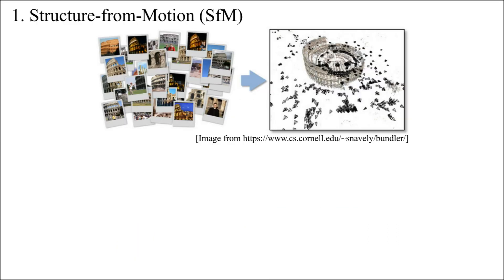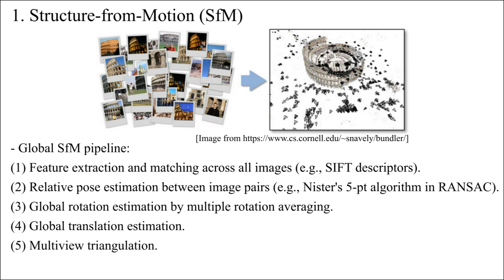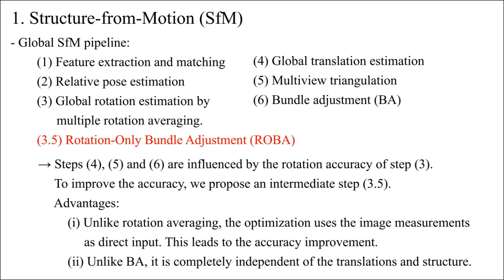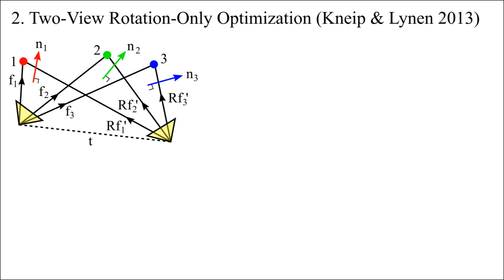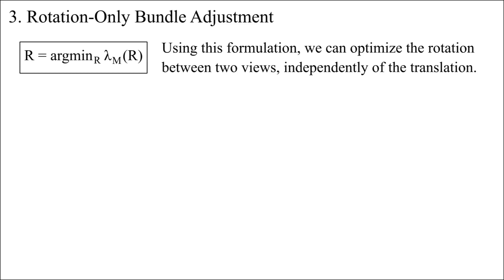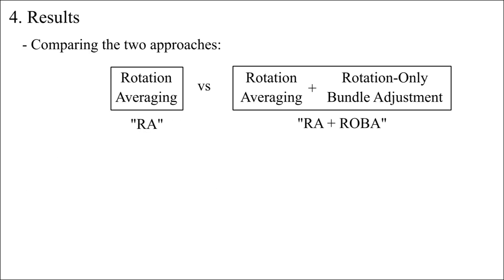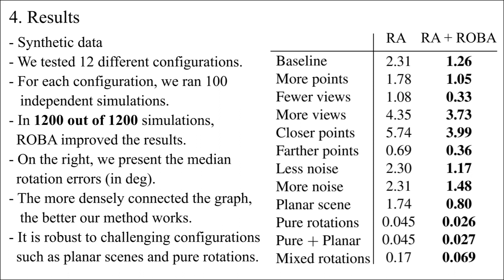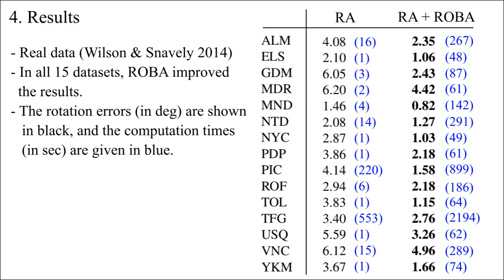Rotation-Only Bundle Adjustment (CVPR 2021)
Abstract:
We propose a novel method for estimating the global rotations of the cameras independently of their positions and the scene structure. When two calibrated cameras observe five or more of the same points, their relative rotation can be recovered independently of the translation. We extend this idea to multiple views, thereby decoupling the rotation estimation from the translation and structure estimation. Our approach provides several benefits such as complete immunity to inaccurate translations and structure, and the accuracy improvement when used with rotation averaging. We perform extensive evaluations on both synthetic and real datasets, demonstrating consistent and significant gains in accuracy when used with the state-of-the-art rotation averaging method.